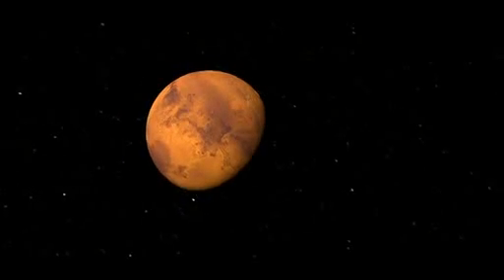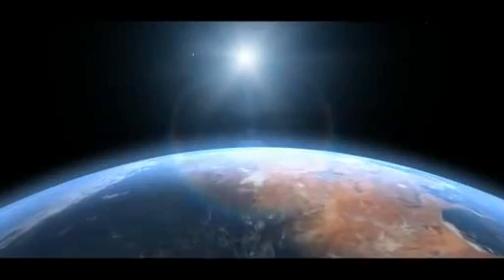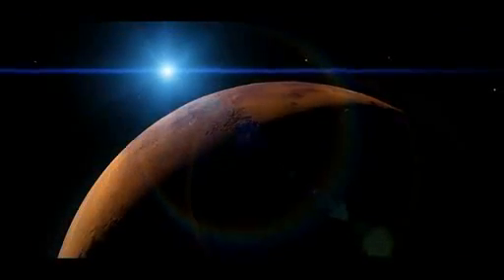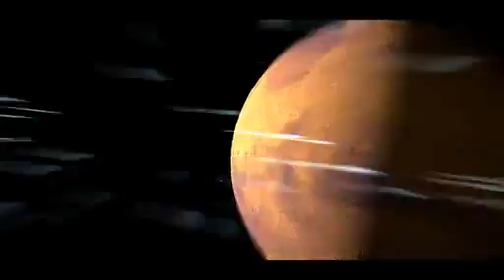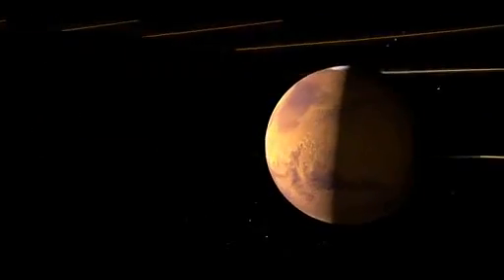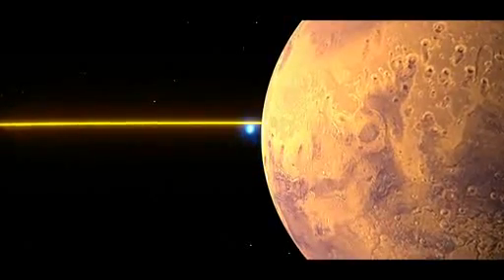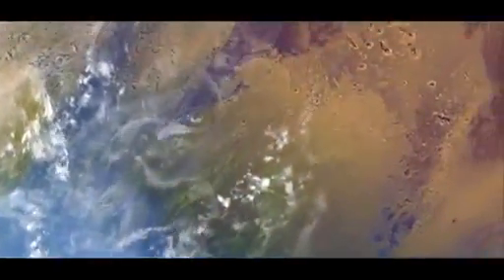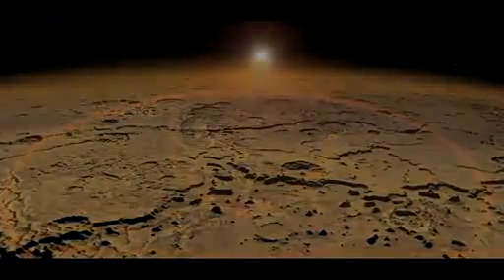{ NASA VIEW } - This is how Planet Mars may have lost its Atmosphere !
Though it doesn't look like a nice place to live now, Mars may have had an atmosphere more like ours on Earth! But how did it lose it? One way a planet can lose its atmosphere is through a process called 'sputtering.' In this process, atoms are knocked away from the atmosphere due to impacts from energetic particles. Learn more in this video!